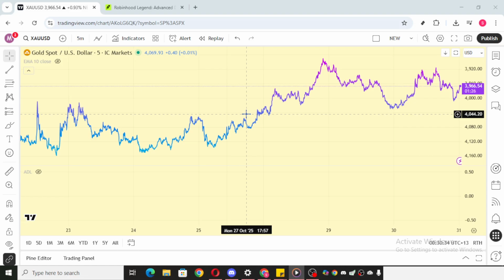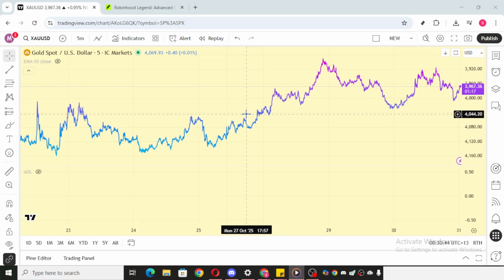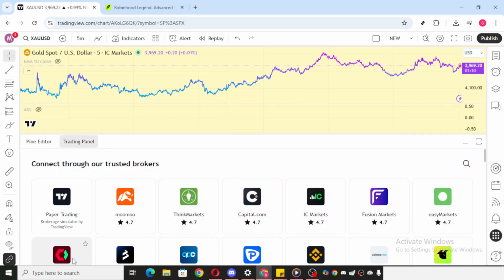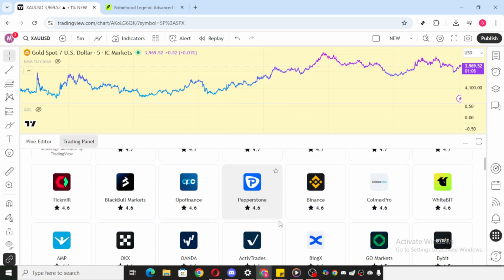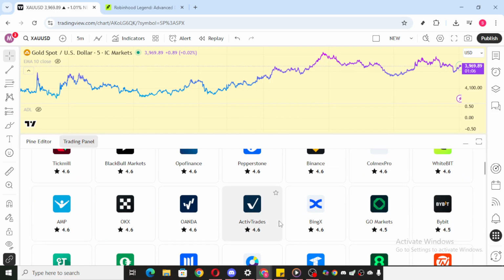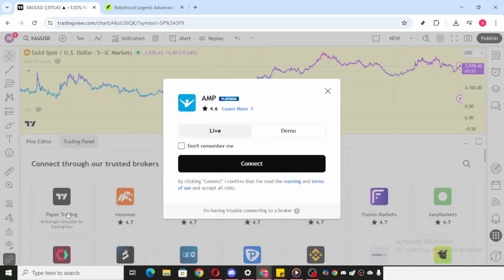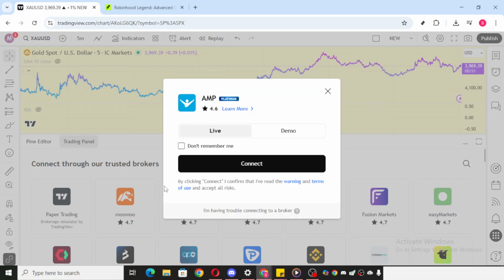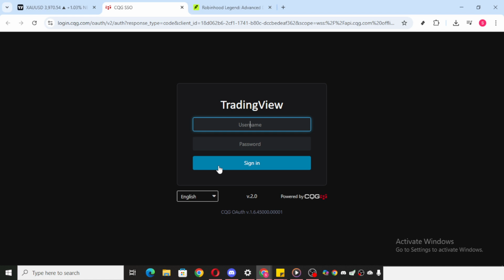How to connect AMP to TradingView (full guide)